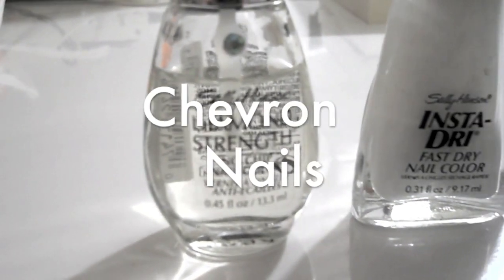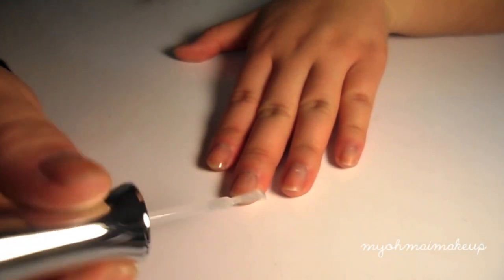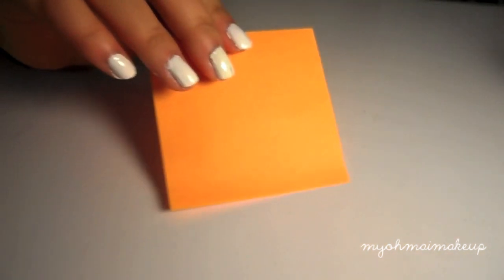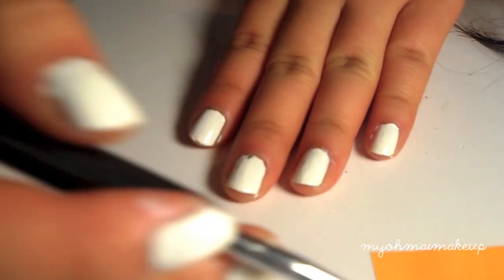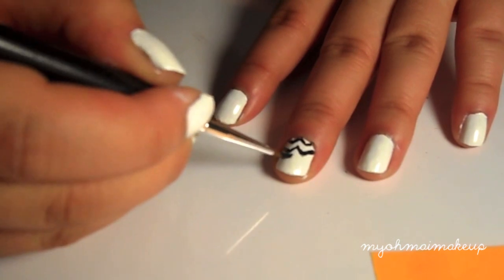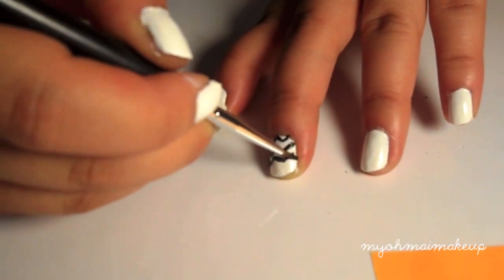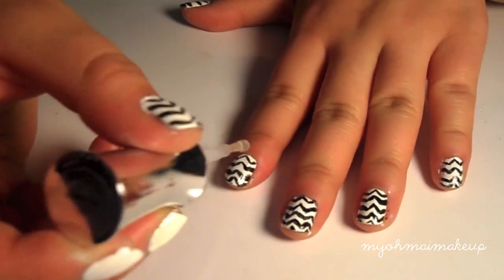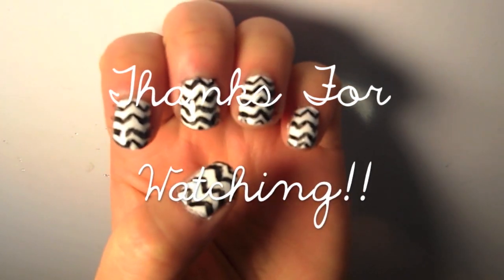Chevron nails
gifboom:@maikobayashi
KEEK: @maikobayashi